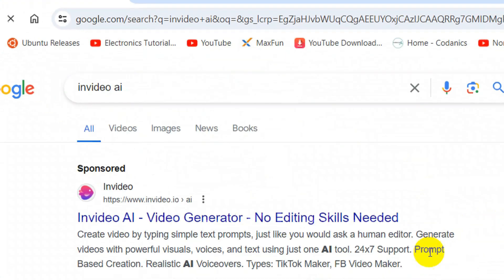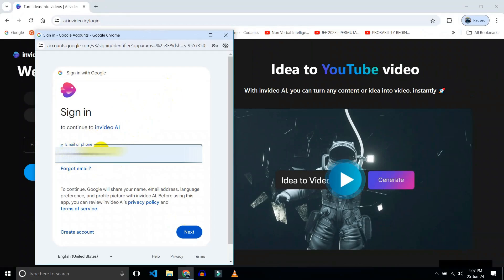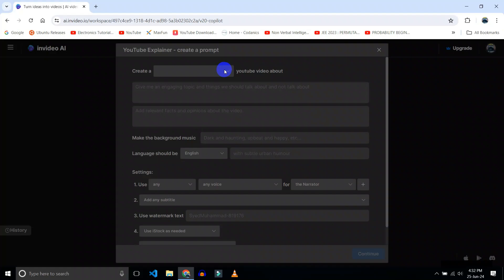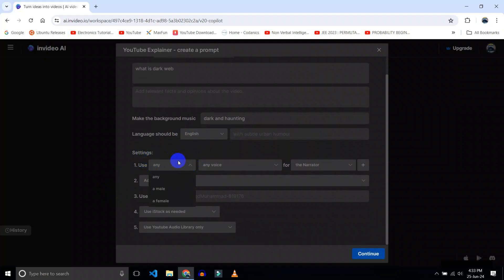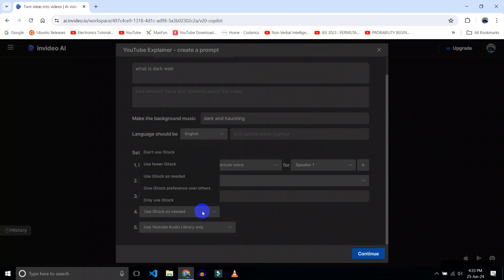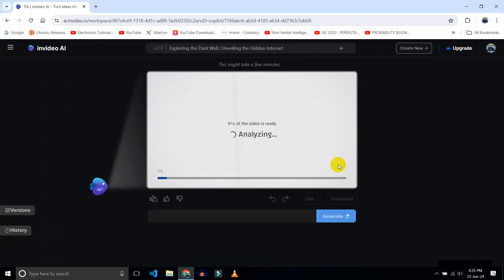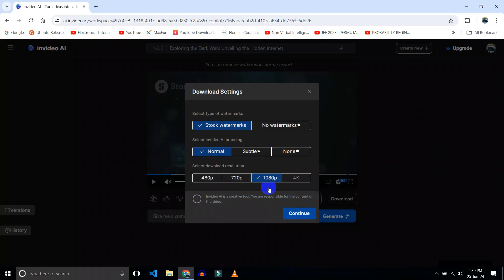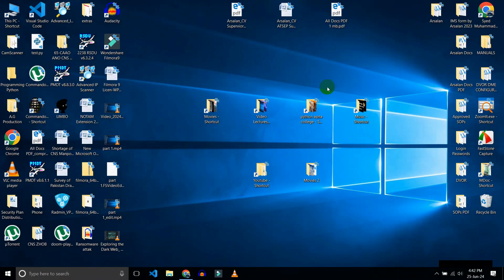Create AI Videos for FREE for Your YouTube Channel! | Text to Video | AI Video in 60 seconds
Are you tired of spending hours creating videos for your Youtube channel ?

In this step-by-step tutorial, I'll show you exactly how to use this powerful tool to create stunning AI Videos instantly. Say goodbye to tedious video recording and editing work, and hello to professional-grade Video in just minutes. Whether you're a student, a professional, or just someone looking to impress, this video is a must-watch.